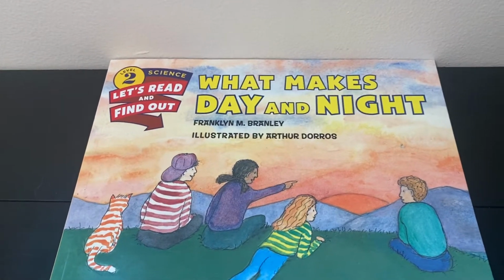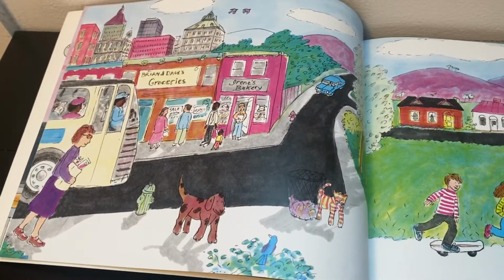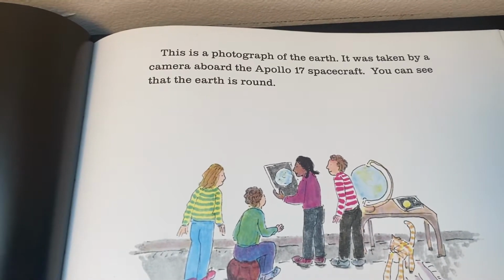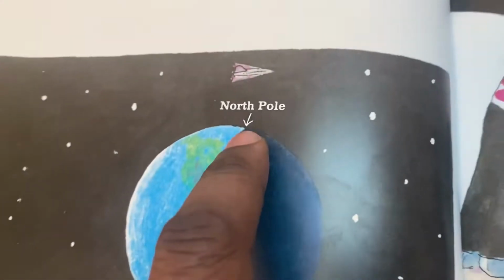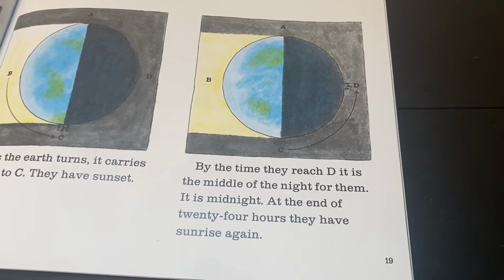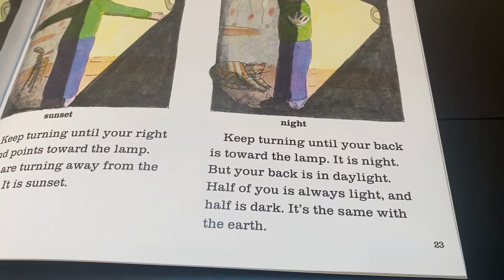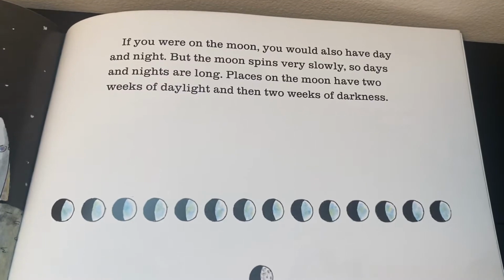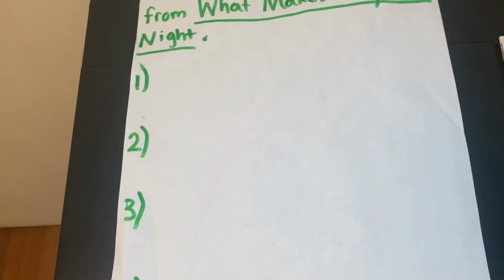What Makes Day and Night read aloud